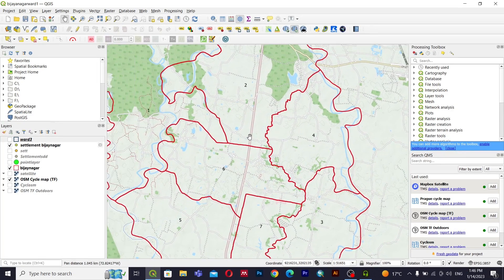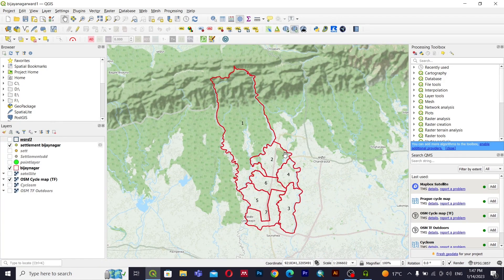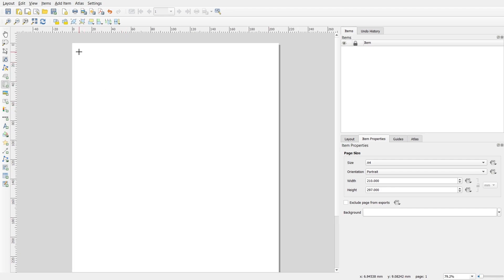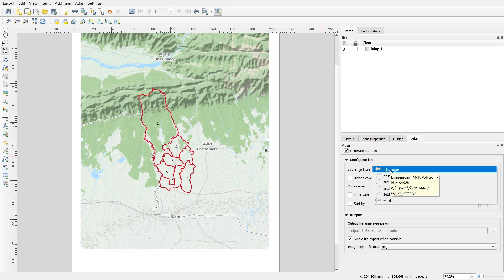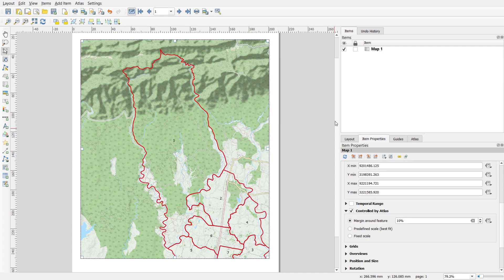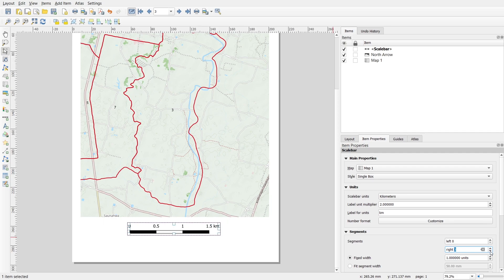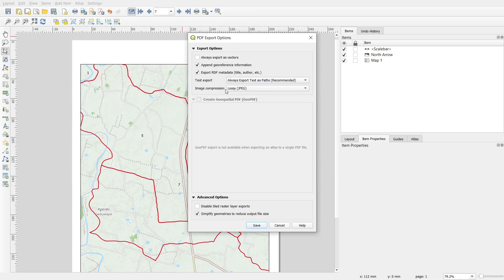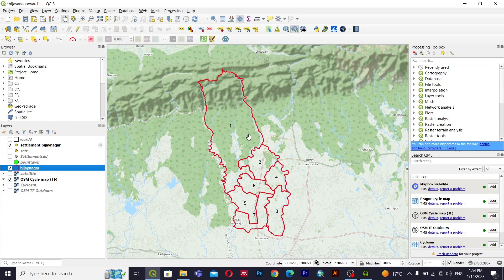ATLAS Map In QGIS || Data Driven Pages In QGIS || Export Multiple Maps At A Same Time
Hello everyone, In this video, we will learn how to use the ATLAS feature in QGIS i.e. data driven pages. With this feature, you can export multiple maps at a single time.

Thank you everyone for watching this video. I hope this video was helpful